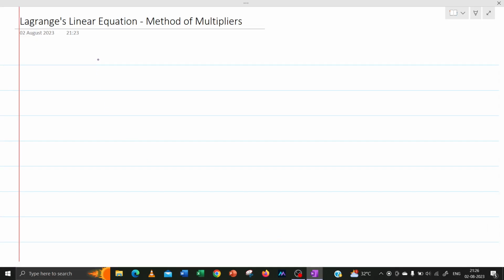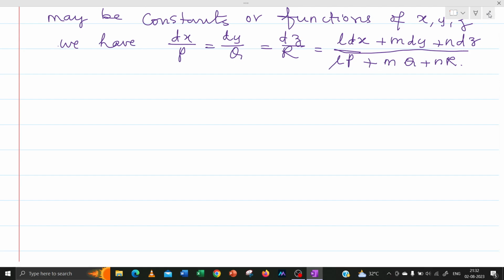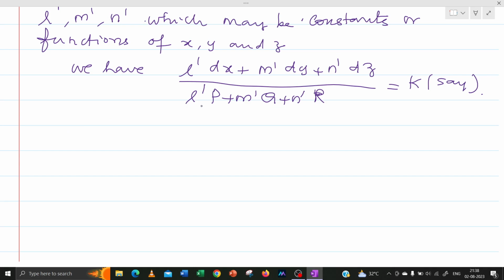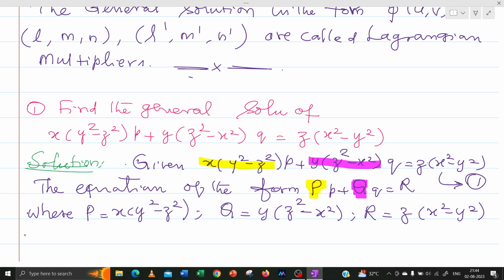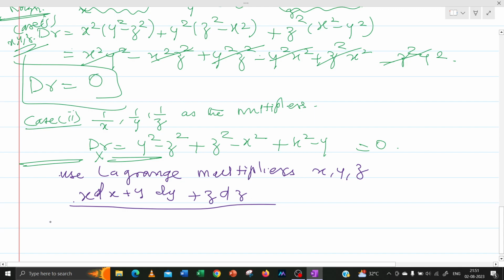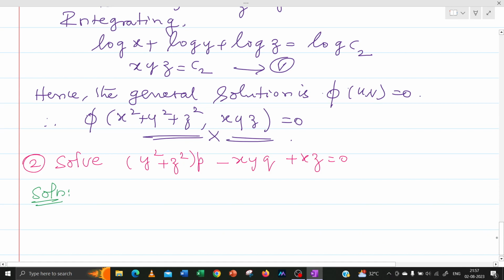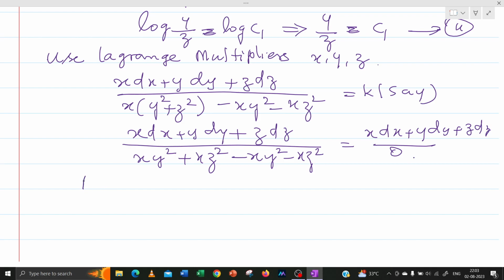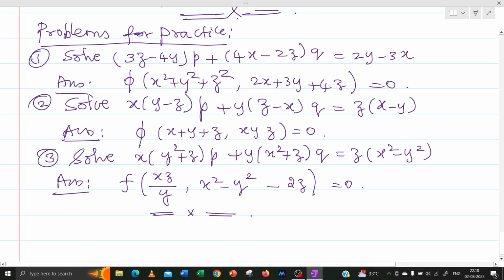Transforms and BVP | Solution of Lagrange’s Linear Equation Method of Multipliers – Part 1